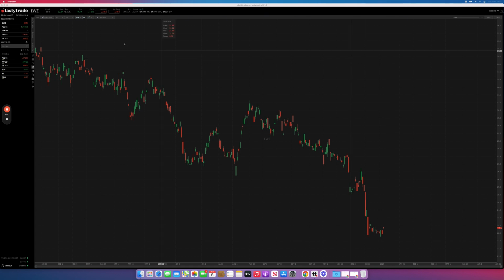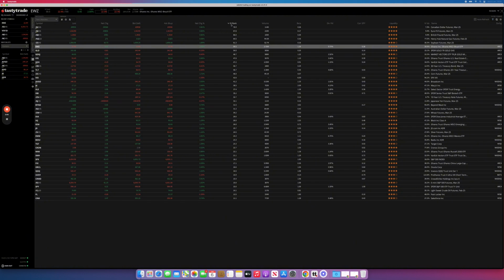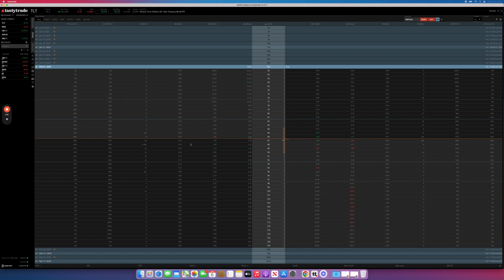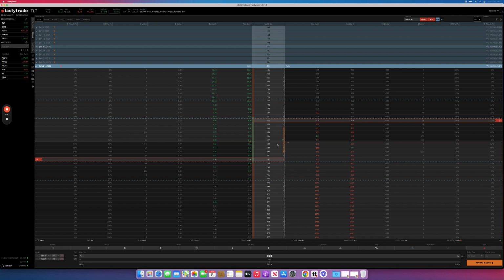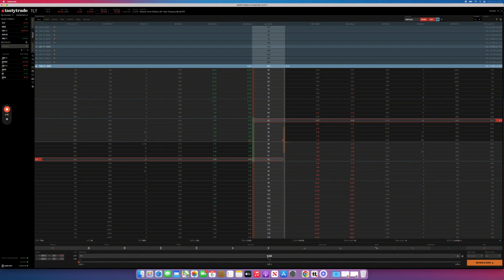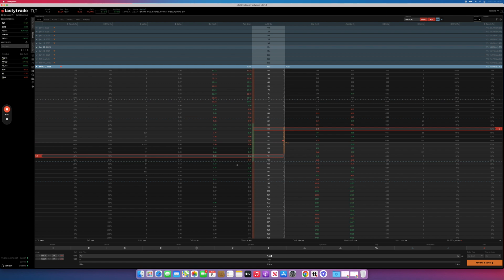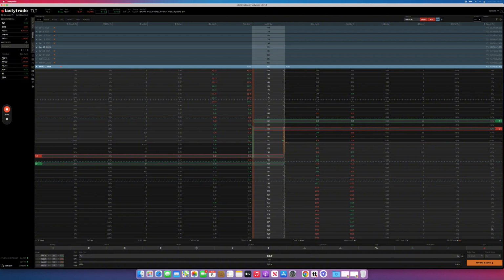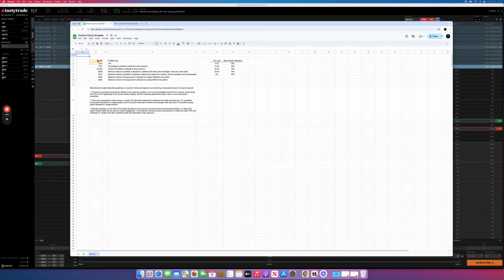Profitable Options Trading Made EASY in 2025!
Open a TastyTrade Account Want to make profitable options trading easy and stress-free in 2025? In this video, we'll share our top strategies and secrets to help you succeed in the options market. From beginners to advanced traders, this video is perfect for anyone looking to maximize their profits and minimize their losses. Learn how to read charts, identify profitable trades, and manage your risk like a pro. Say goodbye to uncertainty and hello to consistent profits with our easy-to-follow guide to profitable options trading. Whether you're a day trader, swing trader, or long-term investor, this video is packed with actionable tips and insights to help you achieve your financial goals. So, what are you waiting for? Click play now and start making profitable options trading easy in 2025!